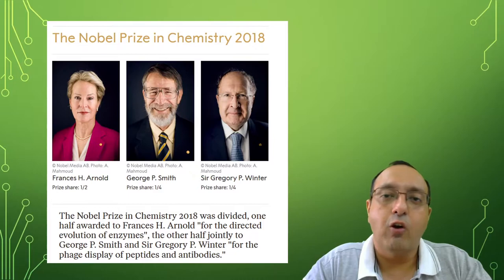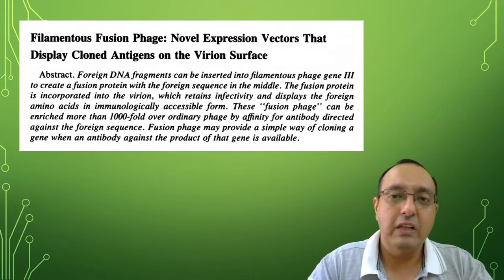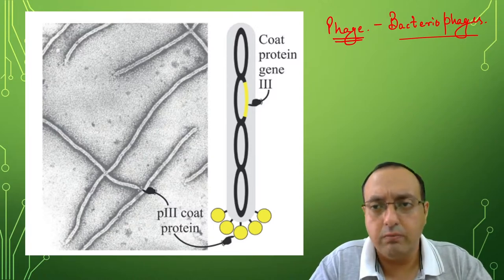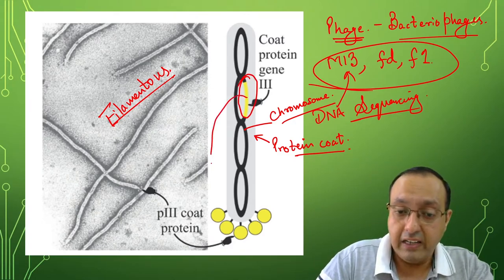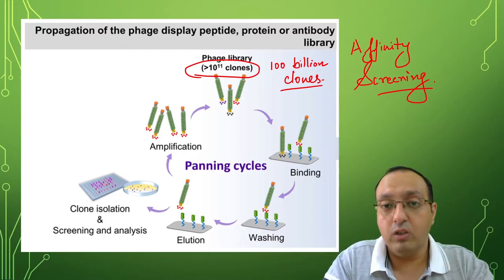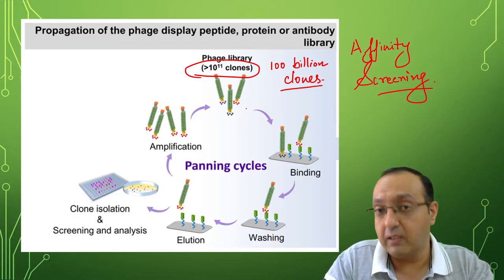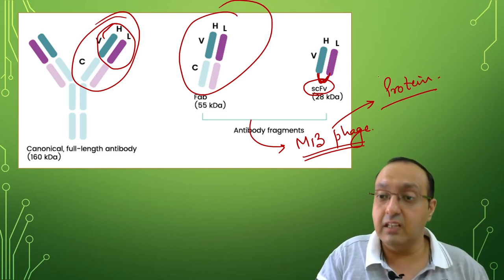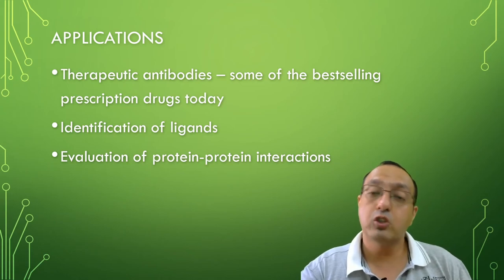Phage Display - How does it work?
Phage display is a revolutionary technology, which has accelerated the growth of biopharma industry by development of therapeutic monoclonal antibodies, as well as helping basic research by identifying protein-protein interactions, identifying ligands for proteins, and searching for molecules that may bind to a receptor.
The technology was spearheaded by many researchers around the world, especially George P. Smith at University of Missouri and Sir Gregory Winter at MRC LMB at Cambridge, UK. For their contributions, they were awarded the Nobel Prize in Chemistry in the year 2018.